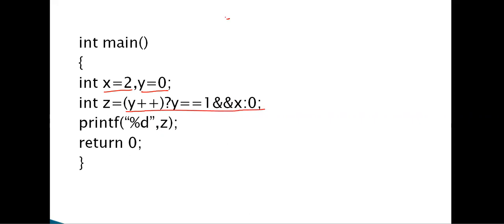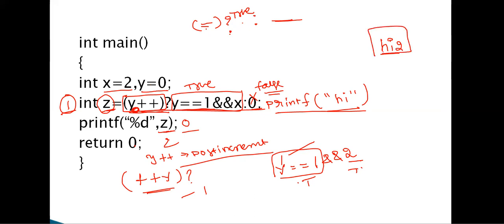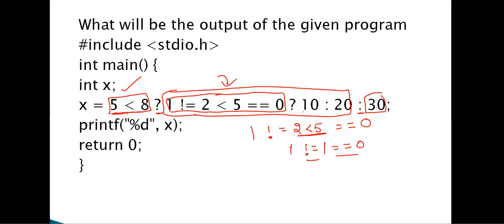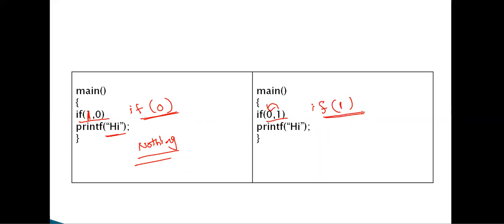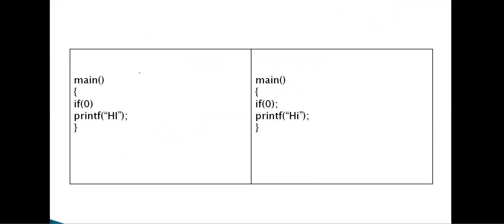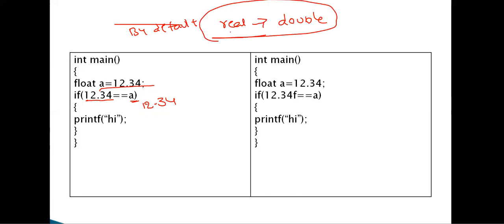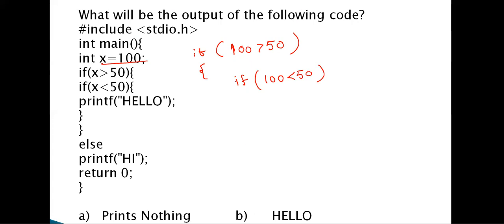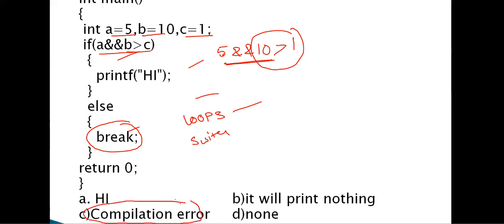TECHNICAL MCQ QUESTIONS || PREVIOUSLY ASKED QUESTIONS|| C LANGUAGE MCQS --PART-3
Technical MCQ Questions . In this video we discuss the previous year questions@tvnagarajutechnical9978